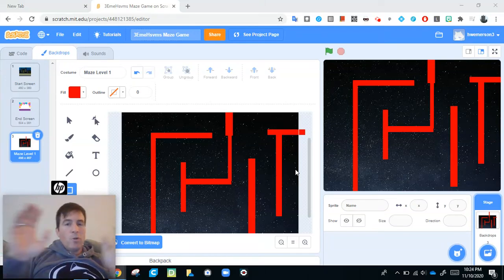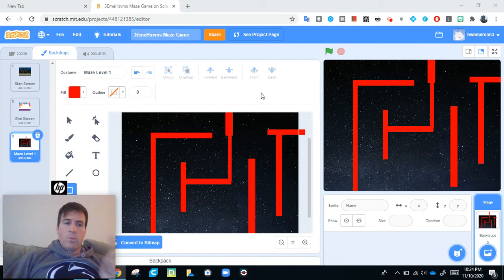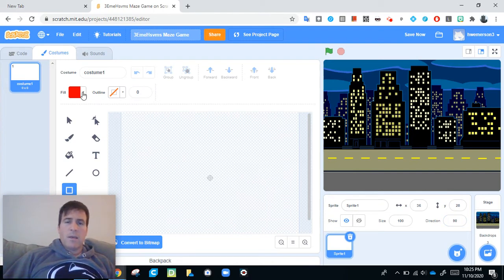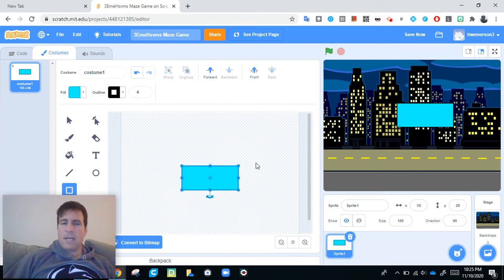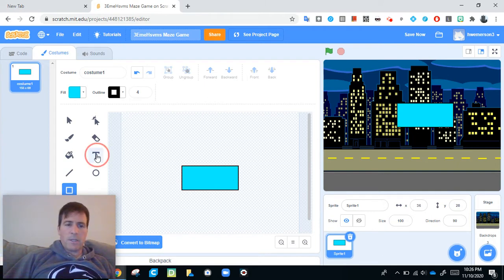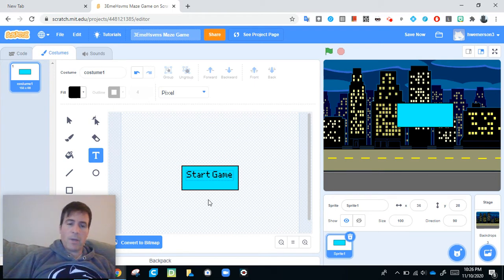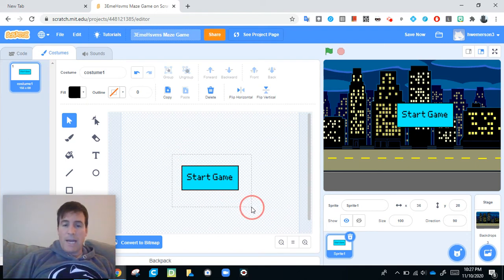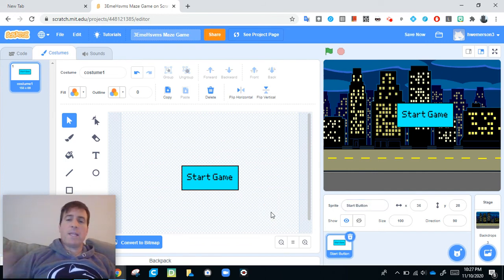Scratch Maze Game - Start Button